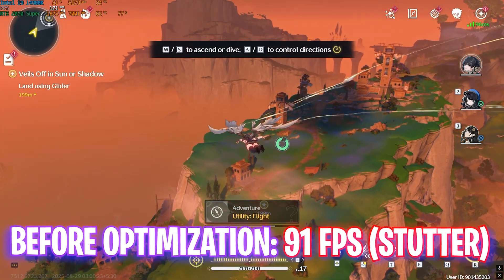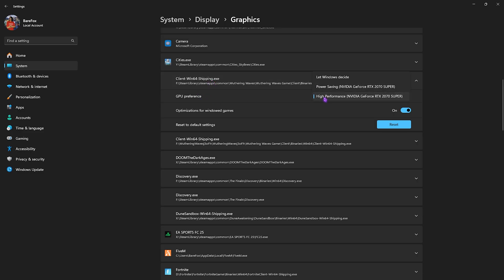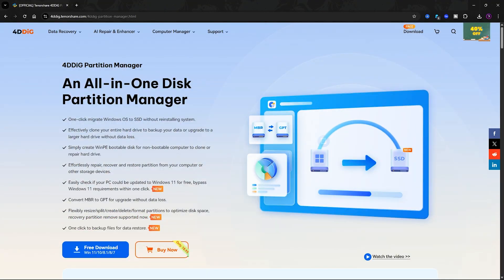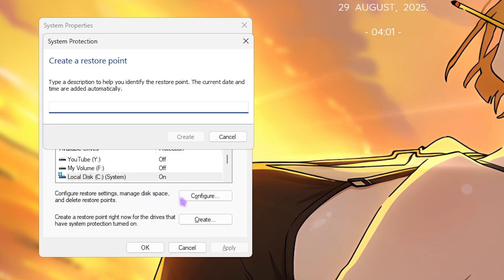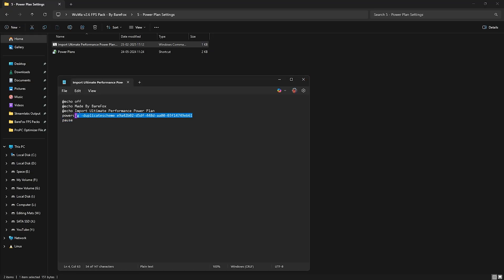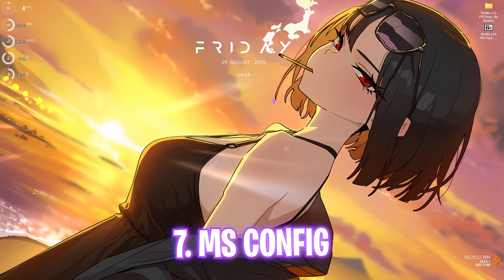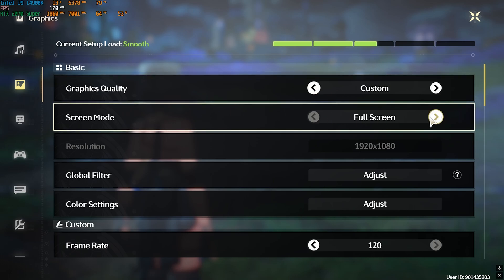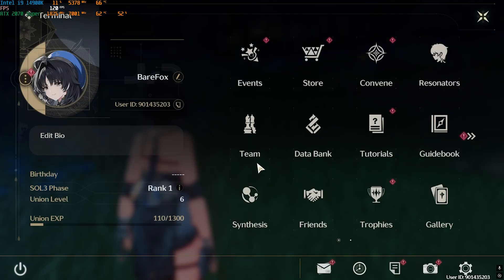Wuthering Waves v2.6 - Best Settings to Fix Lags, Stutters & FPS Drops on ANY PC 🔧📈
👉Fix lags in minutes! Try 4DDiG Partition Manager
Experiencing lags, FPS drops, or stutters in Wuthering Waves v2.6? This guide shows the best PC settings to boost FPS, improve performance, and fix lag on both low-end and high-end PCs. Optimize your game for smooth gameplay in the latest 2025 update and enjoy Wuthering Waves without performance issues!

🔽 Download Links 🔽

▬▬▬▬▬▬▬▬▬ஜ۩۞۩ஜ▬▬▬▬▬▬▬▬▬
▬▬▬▬▬▬▬▬▬ஜ۩۞۩ஜ▬▬▬▬▬▬▬▬▬

🔽 Timestamps 🔽
0:00 - Amazing Intro
0:25 - Best Windows Settings
2:35 - 4DDIG Partition Manager
4:52 - Compatibility Settings
5:15 - Disable Background Apps
5:45 - Update GPU Drivers
6:17 - Create a Restore Point
6:37 - WuWa v2.6 FPS Pack
6:50 - CPU Priority
7:11 - RAM Optimization
7:33 - Wuwa Priority
7:45 - Disable Unwanted Services
8:16 - Power Plan Settings
9:05 - GPU Priority
9:59 - Useful Programs
11:26 - MS Config
12:27 - Best In-Game Settings
14:55 - Amazing Outro